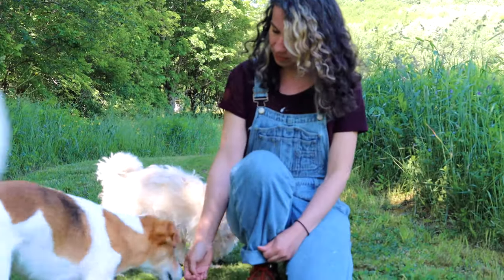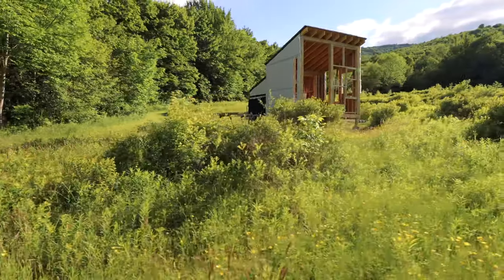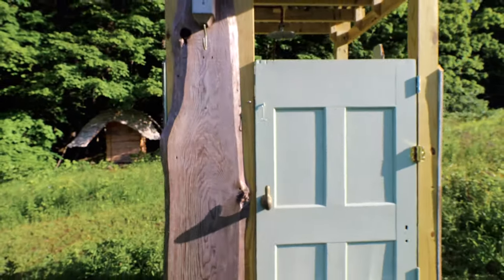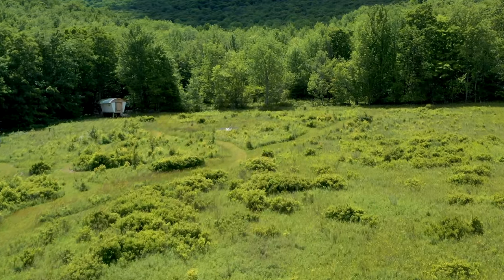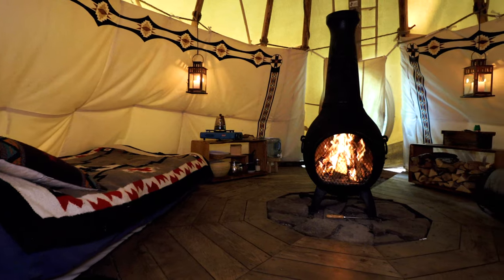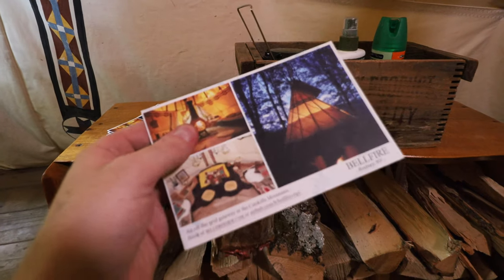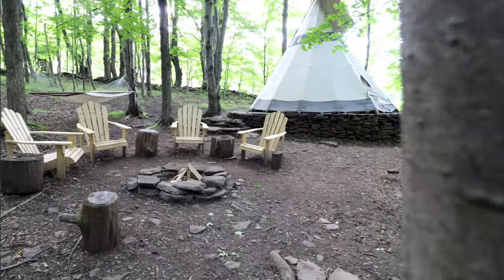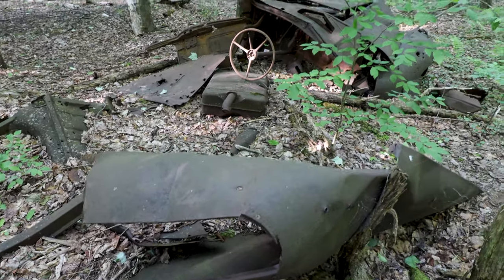LUXURY OFF-GRID GLAMPING TIPI! (Full Airbnb Glamping Tipi Tour)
The Bellfire Tipi is located on Bellfire Farm in Roxbury, New York- about 4 hours outside of New York City. This is a luxury off-grid glamping experience in a traditional Native American tipi!

On the outside, the tipi sits next to a babbling brook and has a hammock, a fire pit, a grill, and several chairs on property. On the inside, the host did an incredible job on designing the interior ranging from hanging lanterns, to a gorgeous chiminea in the middle, to the traditional Indian drums and wool blankets.

This is by far one of the most unique accommodations I've ever stayed at. I highly suggest it for someone looking for an outdoor glamping experience with a hint of luxury.

Would you stay in this tipi?

SAVE $$$ ON AIRBNB!

MY GEAR

My Full Set-Up:

THE PROPERTY

ABOUT ME

I'm a marketing professional, content creator, and traveler who is on a mission to discover the world's most unique accommodations!

When I'm not shooting YouTube videos, I'm running my hospitality marketing agency. I have over 5 years of marketing experience in helping boutique hotels, Airbnbs, and short-term rental properties gain more online exposure and bookings.

I've worked with some of the largest travel brands in the world such as Expedia and Hotels.com and my photography work has been featured by Sheraton Hotels, Mandarin Oriental, and Burj Al Arab (the world's most luxurious hotel).